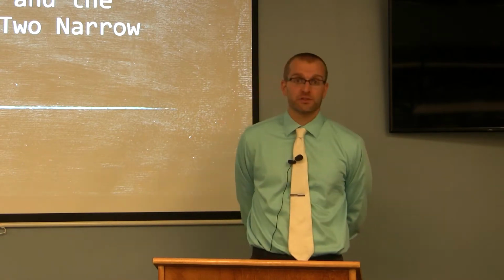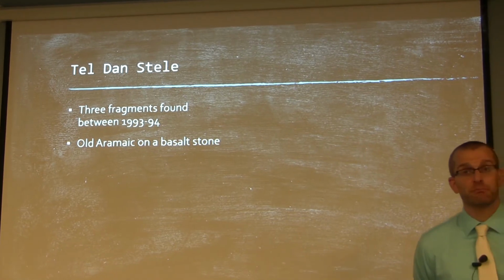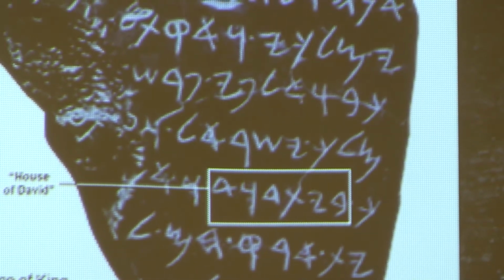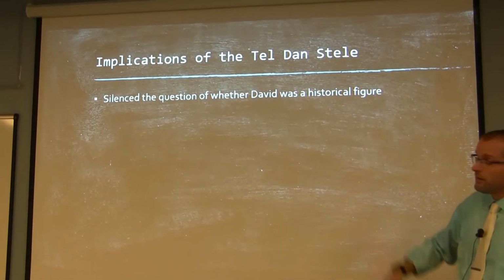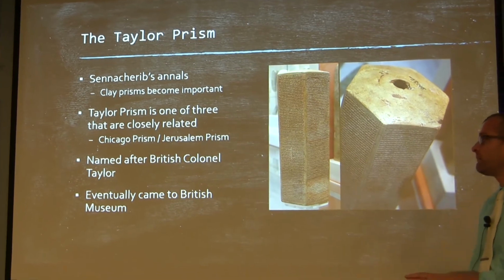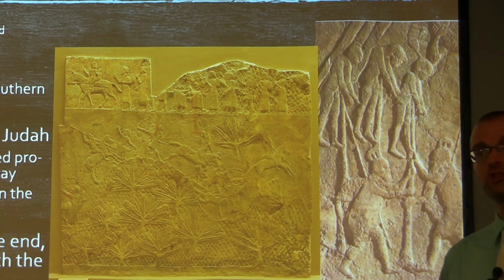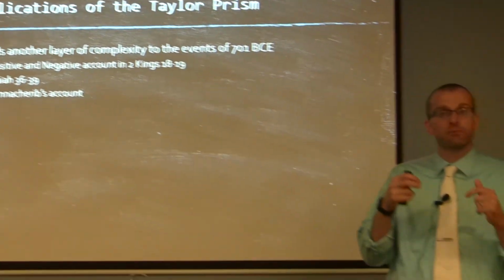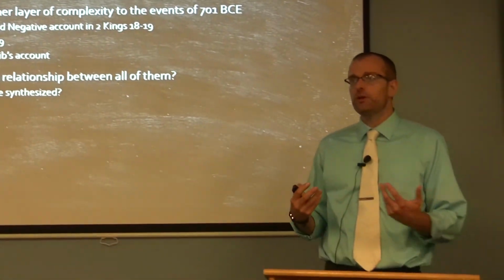Dr. David B. Schreiner, Pondering Spade, Session 3 -- Tel Dan Stele and the Taylor Prism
Biblical eLearning presents (also on Spotify Dr. David B. Schreiner (Ph. D. Asbury Seminary) is an Associate Professor of Old Testament at Wesley Biblical Seminary.  He has published articles in many scholarly journals on Old Testament topics such as Journal for the Study of the Old Testament (JSOT), Tyndale Bulletin (TB), Bulletin for Biblical Research (BBR), Zeitschrift für die alttestamentliche Wissenschaft (ZAW) and many others.  He currently has two books under contract on 1 and 2 Kings.  His excavation work on an archaeological site at Rehov Israel as well as his book Pondering the Spade: Discussing Important Convergences between Archaeology and Old Testament Studies (Wipf and Stock, 2019) sets the background for the four lectures he presents in this series on archaeology and its relationship to Old Testament Studies.
The audio, full text of these presentations in English, Spanish, Russian, Chinese, and others are freely available There are also AI-generated Short Summaries, Study Guides, FAQs, and a 12-20 minute dialogic audio Podcast summary over the presentation there as well.